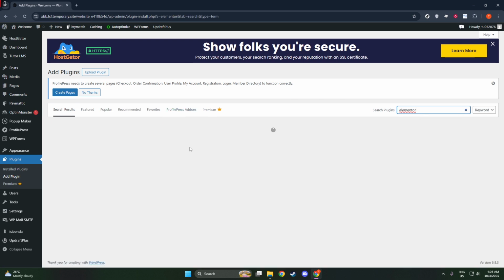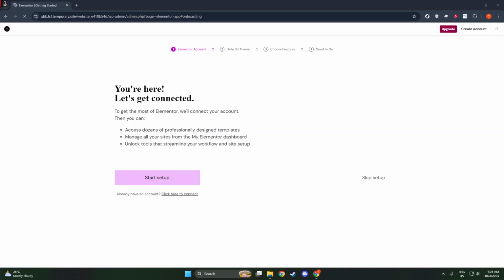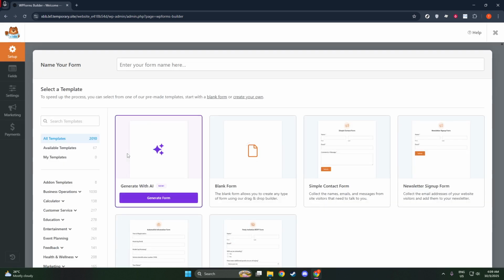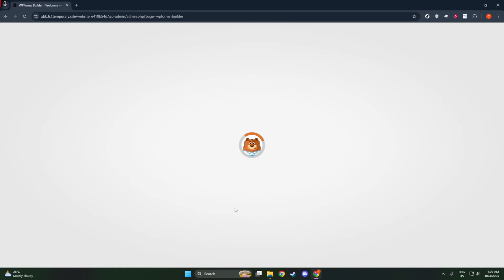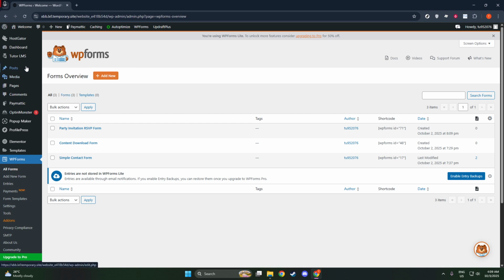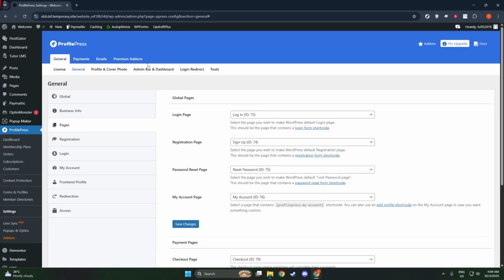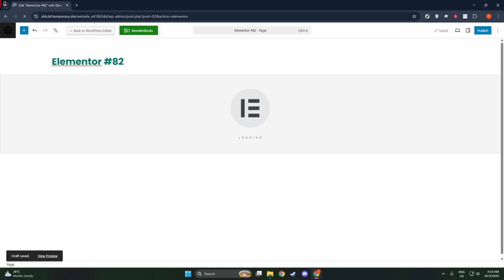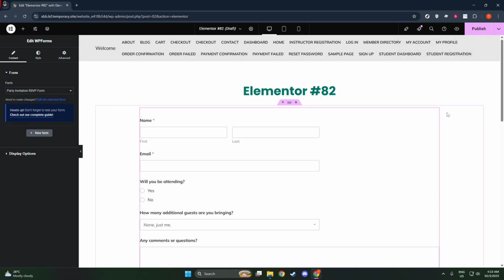How to Link Wpforms to Elementor Submissions [2026 Full Guide]